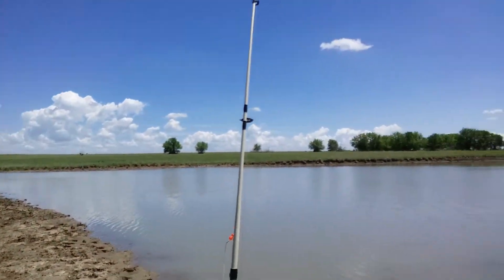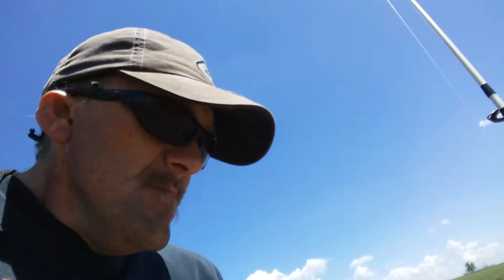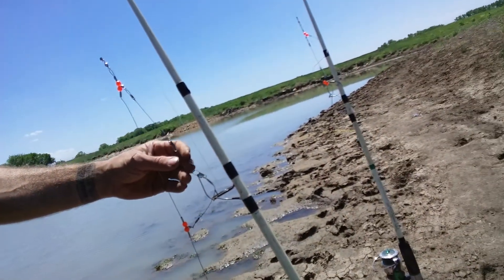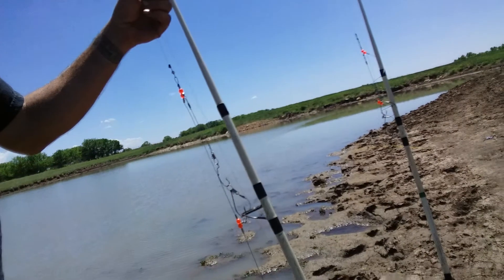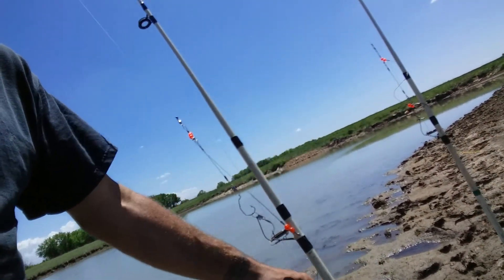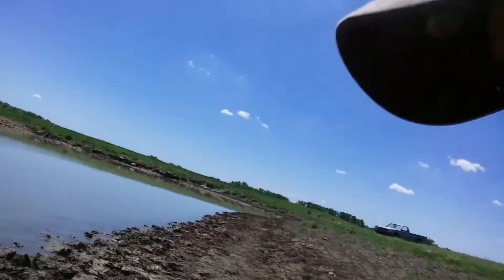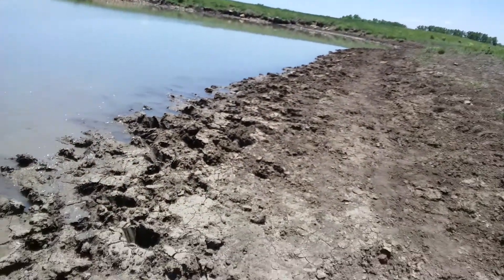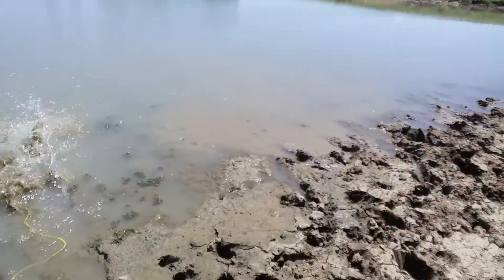Private pond fishing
Always get permission, which I did, and leave nothing behind